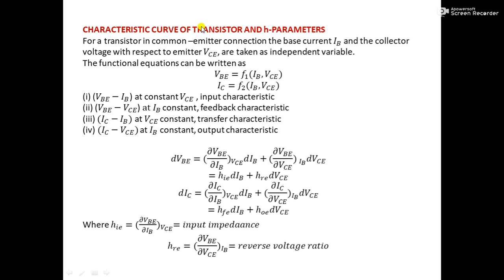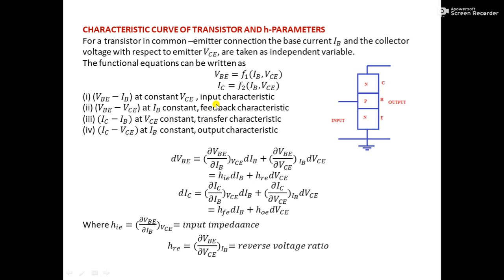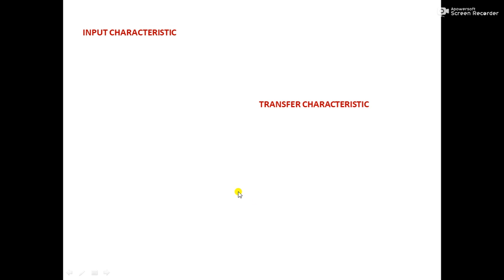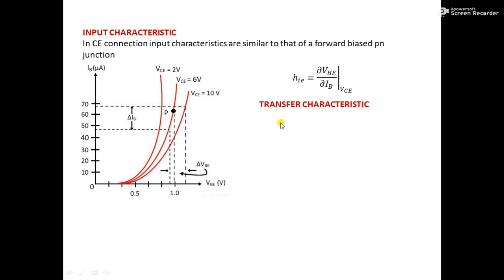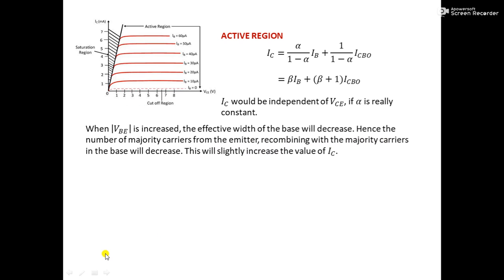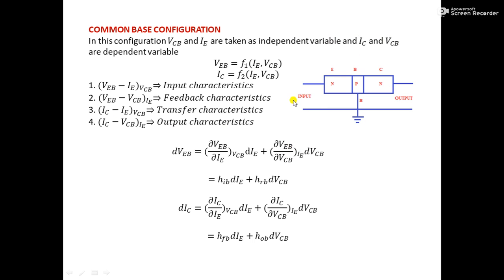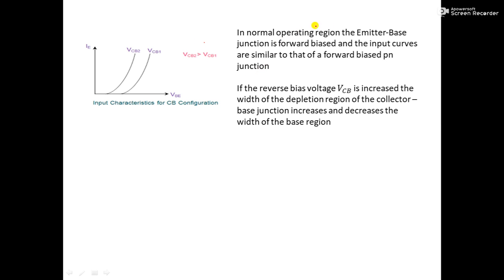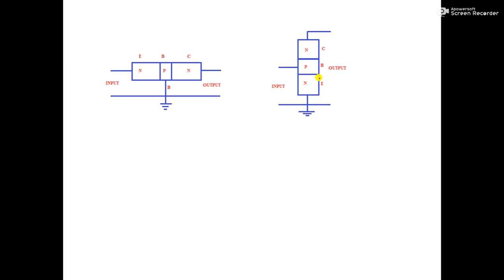TRANSISTOR I CHARACTERISTICS | COMMON EMITTER | COMMON BASE